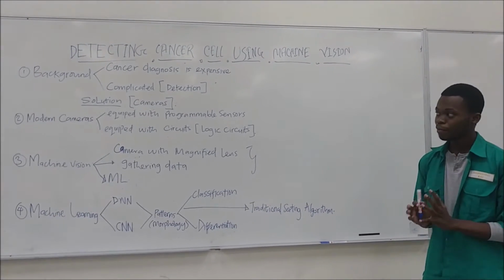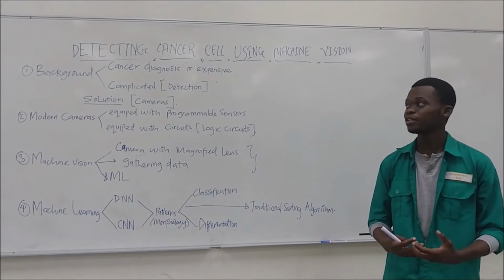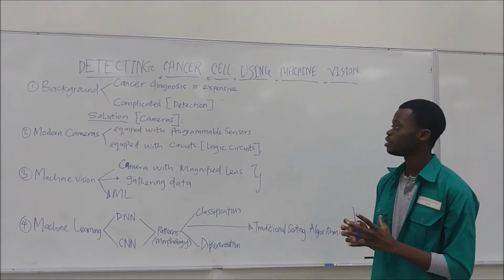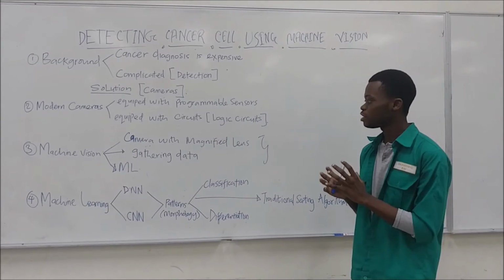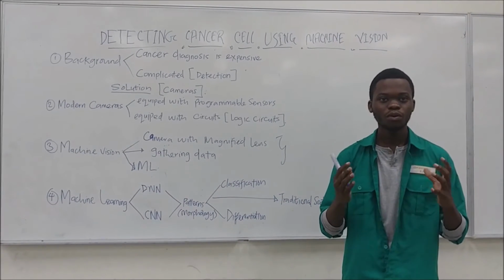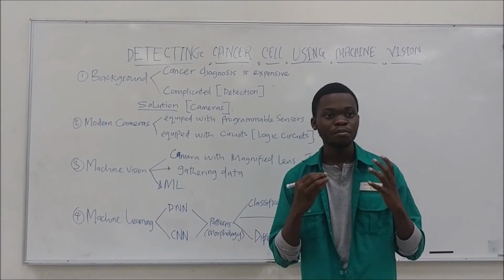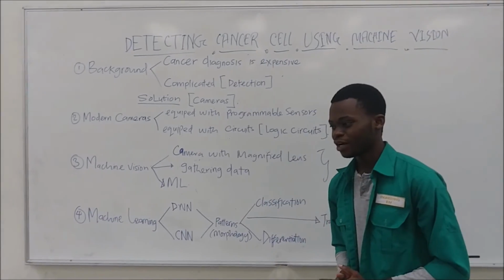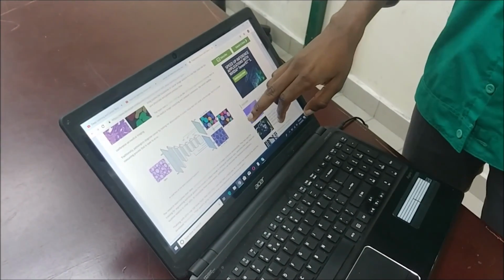Machine Vision Meets Mechatronics l Detecting cancer cell using machine vision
A video made for group project for MCTE 4323. It's about machine learning.

Speaker: Hashim Bello
Camera: Rezaul Hasan Rahat
Editor: Abuelgasim and Mohammada Anas
Script: Hashim Bello, Rezaul Hasan Rahat, Mohammad Anas, Fahmid Mostavi
Assistant Director: Mohammad Anas, Fahmid Mostavi
Camera Owner: Fahmid Mostavi
Camera: LG V30
Director: Rezaul Hasan Rahat